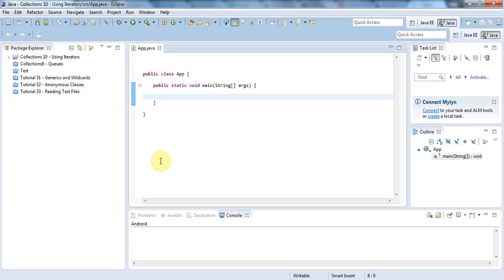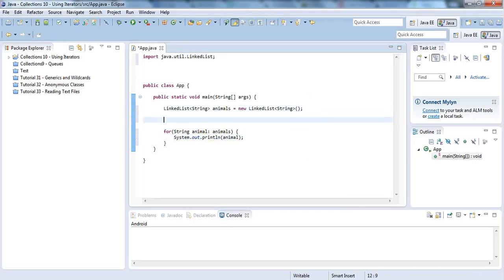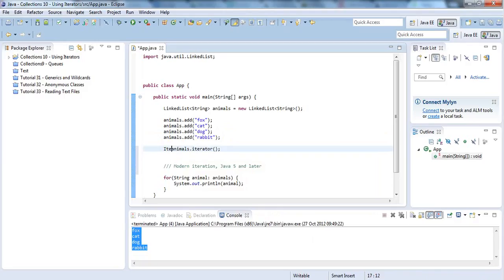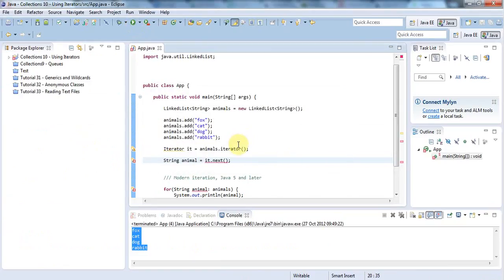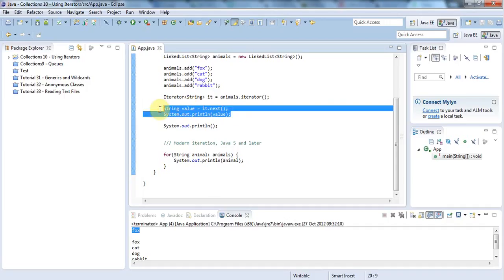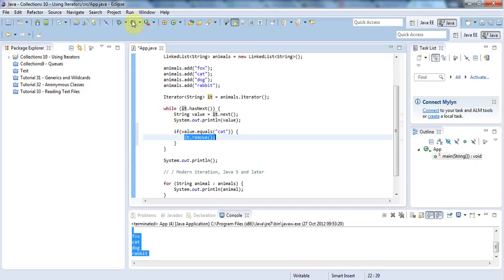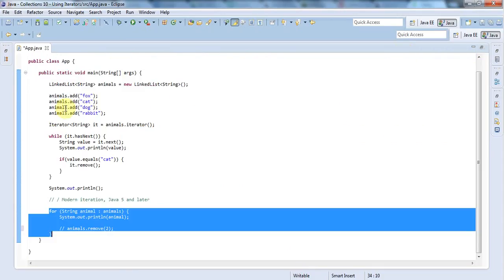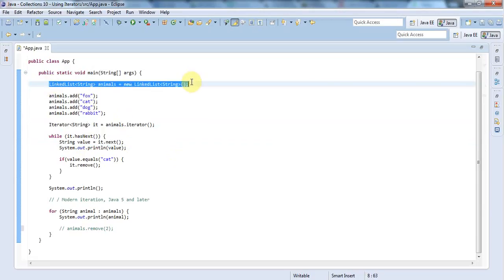61 Using Iterators